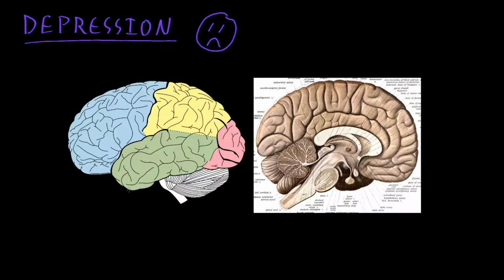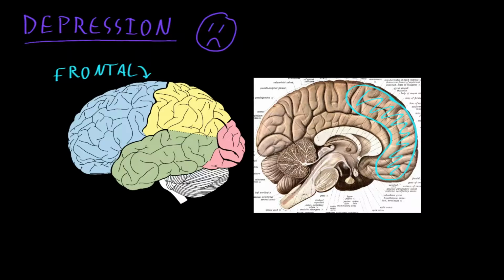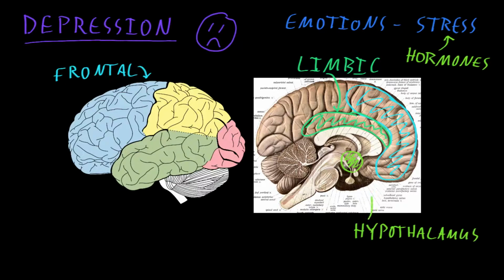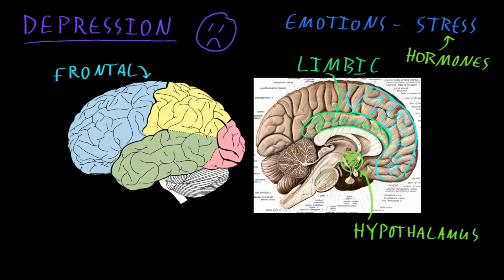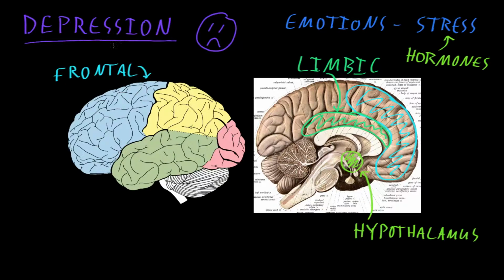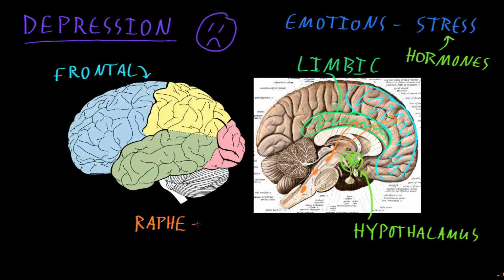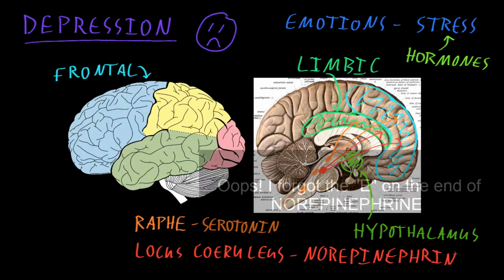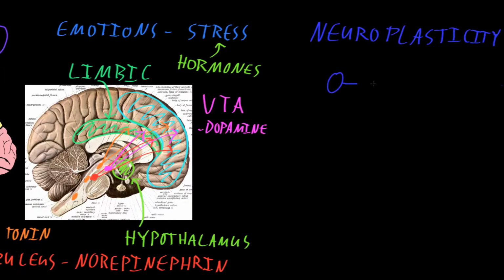Biological basis of depression !!!